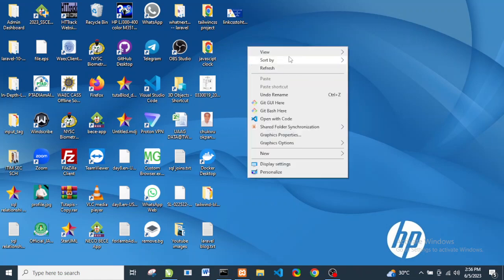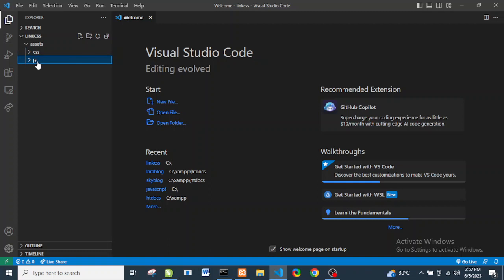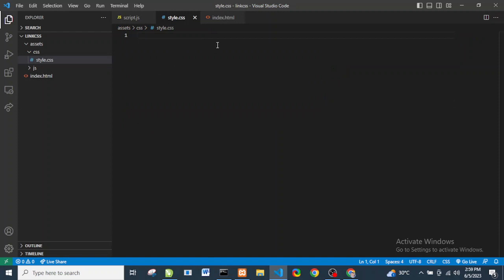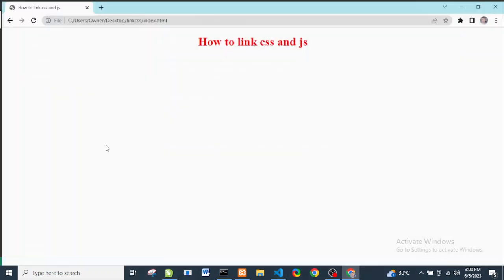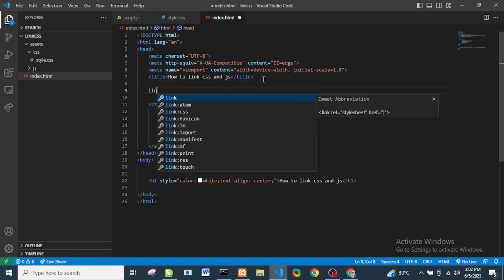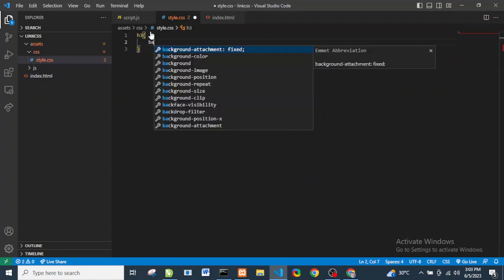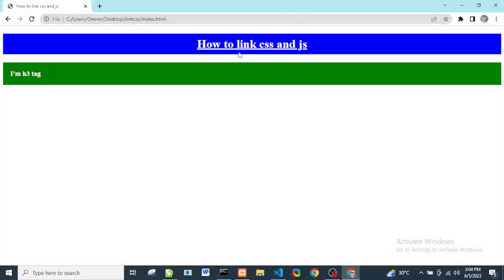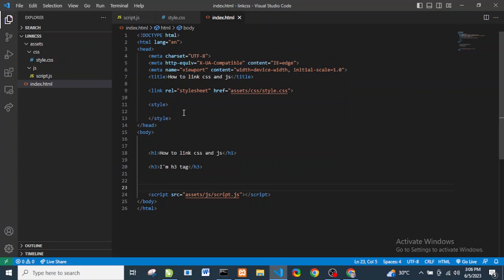How to Link CSS and JavaScript to HTML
In this beginner-friendly tutorial, we'll guide you through the process of linking CSS and JavaScript to your HTML documents. Mastering this essential skill is crucial for web developers, as it allows you to add style and interactivity to your web pages.

🔗 Linking CSS:
We'll start by explaining the various methods of linking CSS stylesheets to your HTML file. You'll learn how to create an external CSS file and link it using the link tag, as well as how to include inline CSS styles and utilize the internal style tag within your HTML document.

🔌 Linking JavaScript:
Next, we'll delve into the world of JavaScript and demonstrate how to properly link your JavaScript code to your HTML pages. You'll discover how to use the script tag to link an external JavaScript file, and we'll also explore inline JavaScript code placement and the script tag's attributes.

🌟 Combining CSS and JavaScript:
Once you've grasped the individual linking techniques, we'll show you how to combine CSS and JavaScript to create dynamic and visually appealing web pages. You'll witness the power of these languages working together seamlessly to enhance user experiences and bring your designs to life.

By the end of this tutorial, you'll have a solid understanding of how to link CSS and JavaScript to your HTML files, enabling you to build stunning and interactive websites.